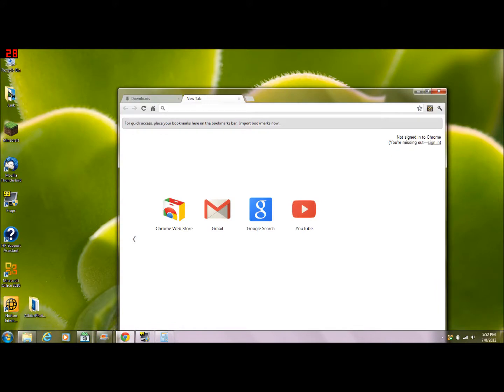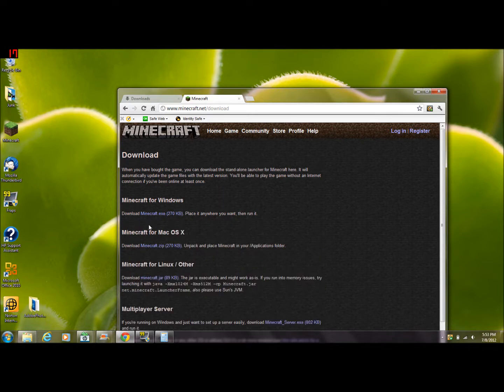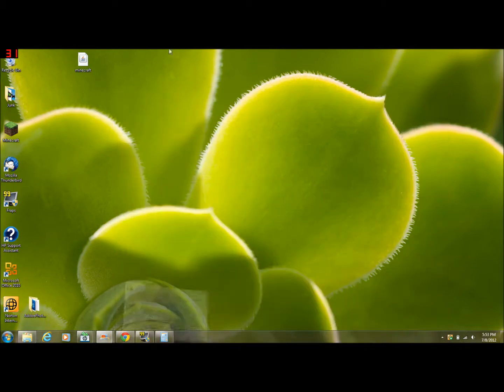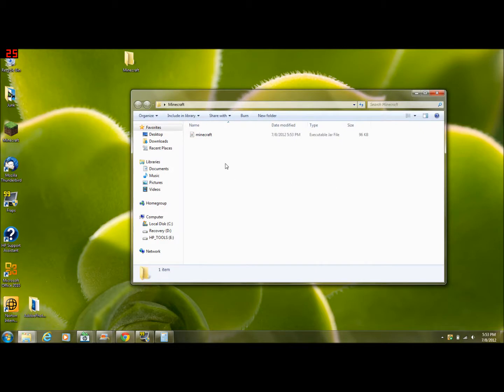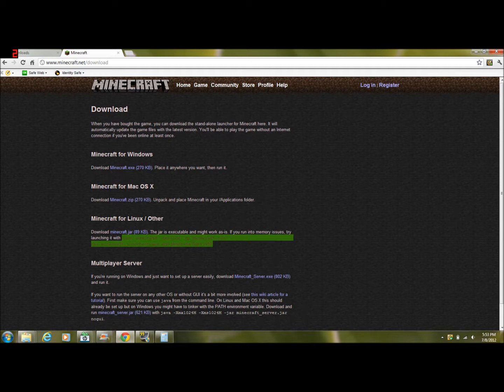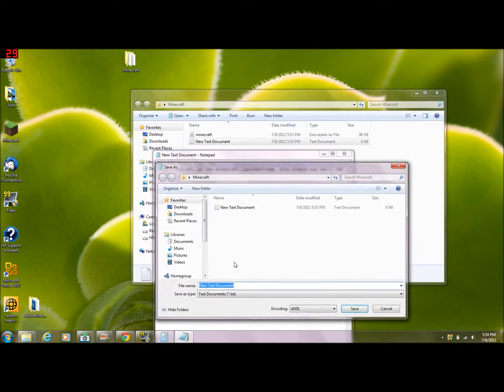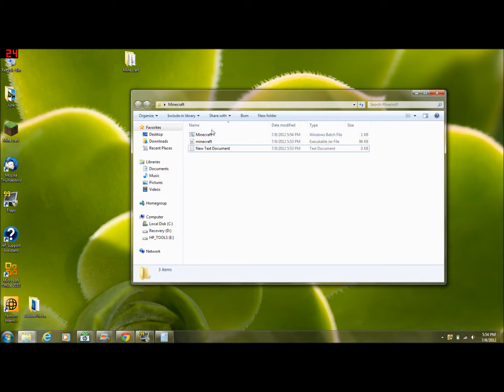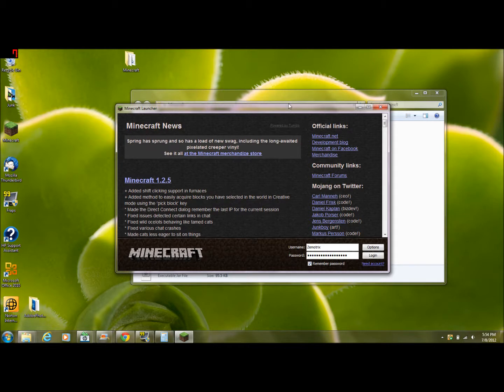Minecraft 1.3.1 has run out of memory [Fix]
Quick tutorial demonstrating how to fix this error. I hope it helps!

Paste this into the text document: java -Xmx1024M -Xms512M -cp Minecraft.jar net.minecraft.LauncherFrame, also please use Sun's JVM.